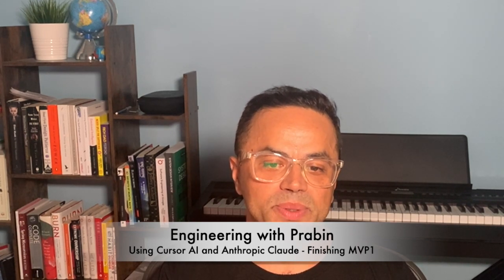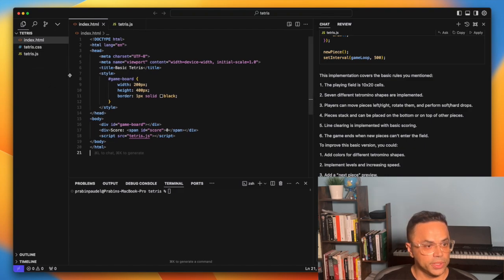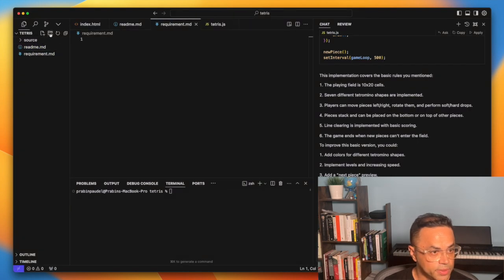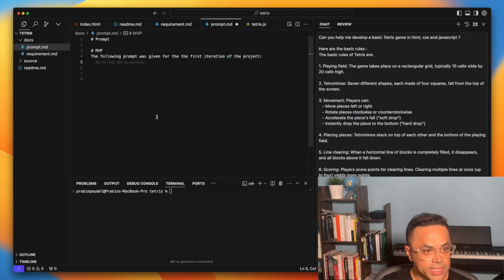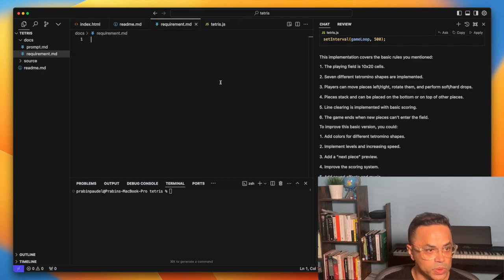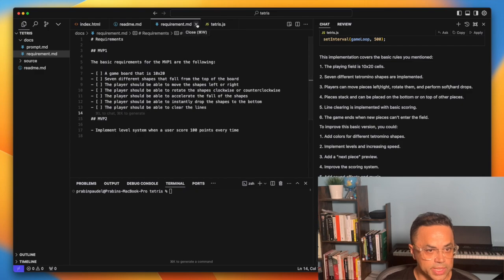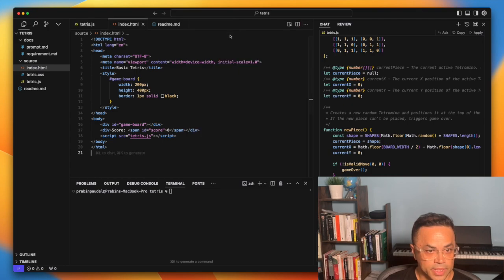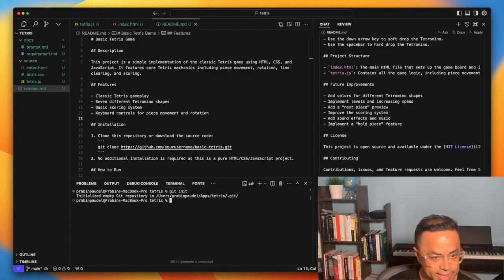Cursor AI with Anthropic Claude to finish MVP1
In this Part 2 of building Tetris game using Cursor AI Code Editor and Anthropic Claude, I demonstrated how to leverage as much as Co Pilot to generate software artifacts, code documentation and organize code for better readability in less than 10 minutes.

💡 What You'll Learn:

    Setting up your development environment with Cursor.
    Using AI tools to assist with generate artifacts, code and documentation

🔧 Tools Used:

    Cursor: To assist in code writing.
    Claude: For quick AI-powered help with logic and debugging.

🧠 Why AI-Assisted Coding? AI tools can accelerate the development process and help solve common coding challenges faster. Watch how these tools can simplify building a basic Tetris game and inspire you to integrate AI into your development workflow.

📚 Resources:
    Code examples and templates are available on GitHub github/royalghost/tetris